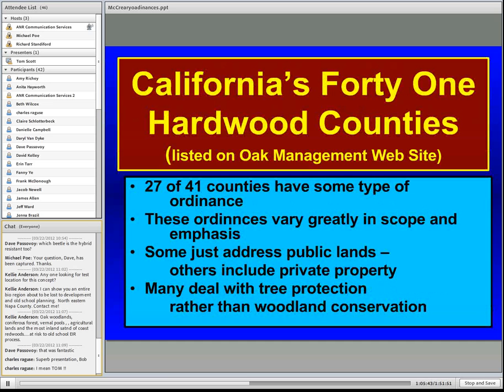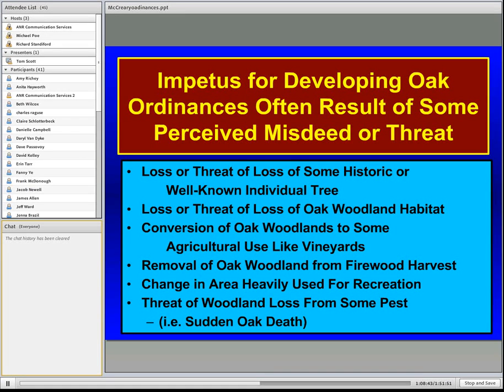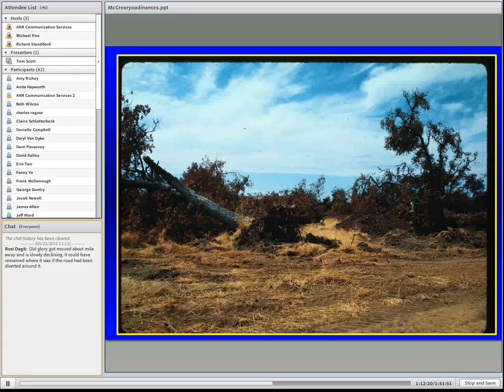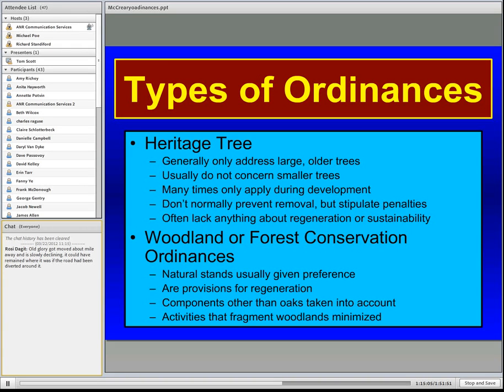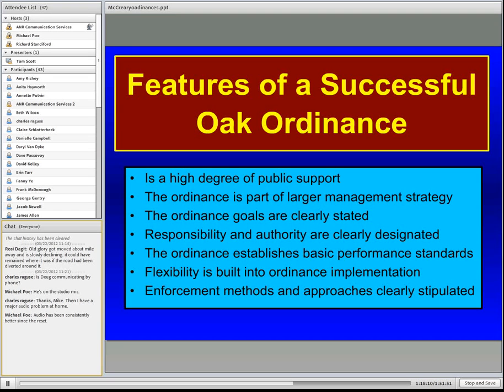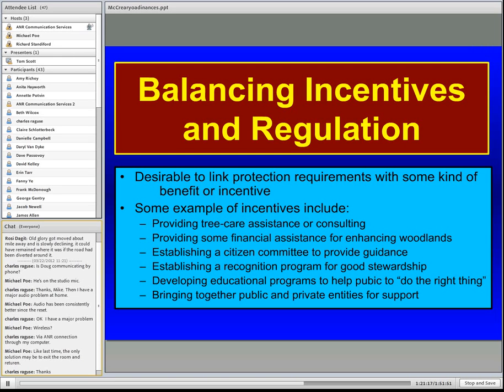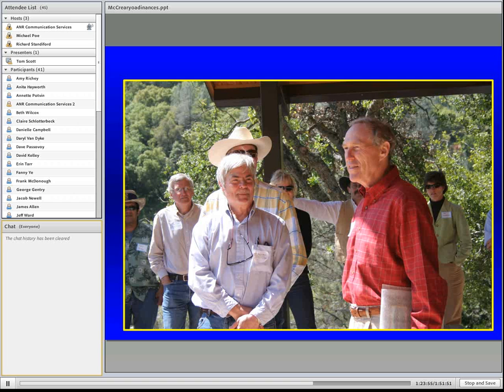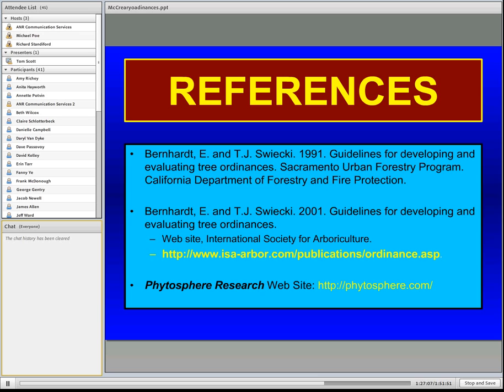Planning Oak Woodlands: Ordinances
Understanding oak woodland conservation policies throughout California.

Presented by:
Dr. Doug McCreary
UC Cooperative Extension Oak Restoration Specialist, Sierra Foothill Research and Extension Center
"Planner's Guidelines for Oak Woodlands" Webinar Series (Spring 2012)